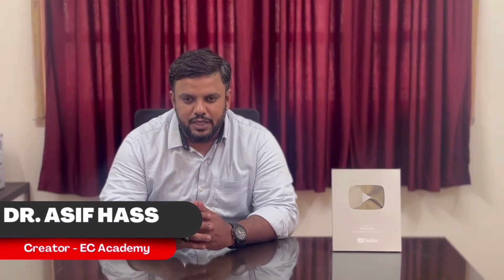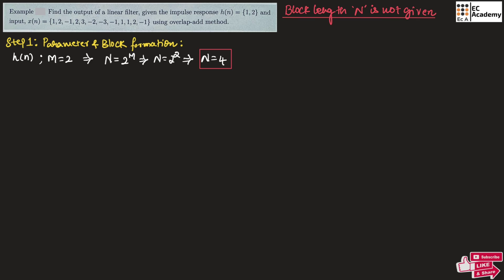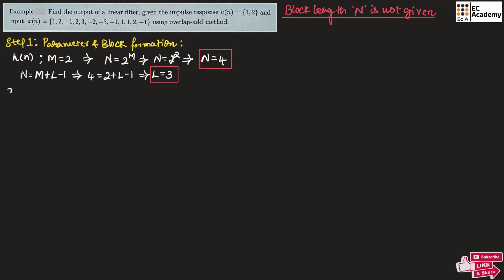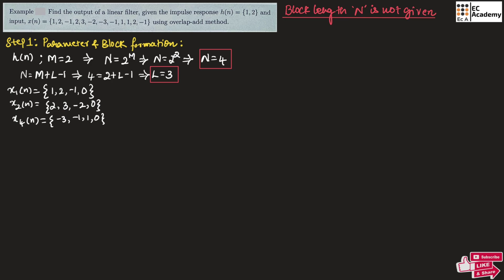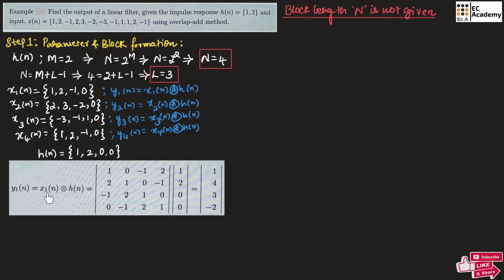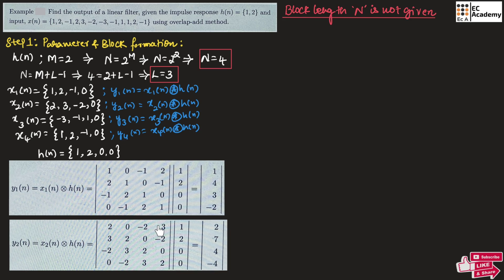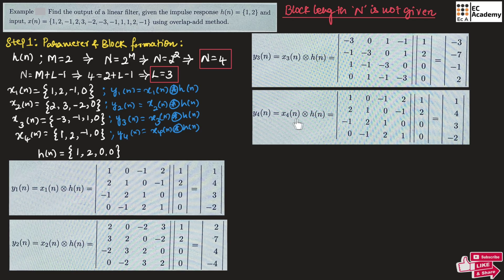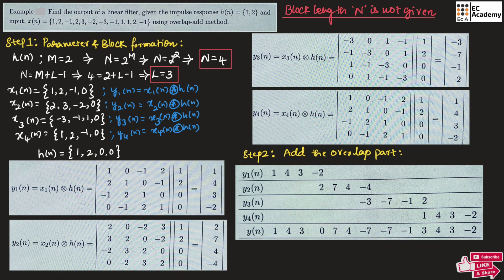Overlap-Add Method (block length N is not given) problem Explained || EC Academy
Unlock the secrets of efficient digital signal processing with this tutorial on the Overlap-Add Method for linear filters! In this video, we'll walk through a complete numerical example, starting from block parameter setup to step-by-step calculation and combining overlapping segments. You’ll learn:

How to form input blocks and align impulse responses

Stepwise convolution for each block segment

How to "add the overlap" to assemble the final output sequence

Whether you’re preparing for exams or projects in DSP, this tutorial will clarify the key concepts with clear visuals and easy-to-follow steps. We’ll also discuss practical tips from popular references and best practices for block convolution.

Chapters:
0:00 Introduction to Overlap-Add
1:20 Example Problem Setup
2:30 Step 1: Parameters & Block Formation
5:20 Step 2: Blockwise Convolution
8:10 Step 3: Adding Overlap for Final Output
10:30 Summary & Tips